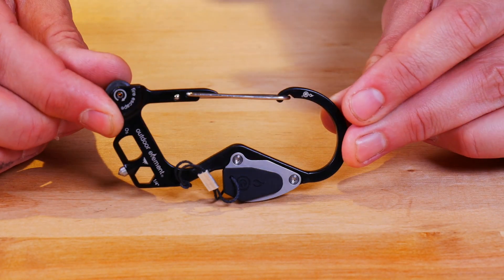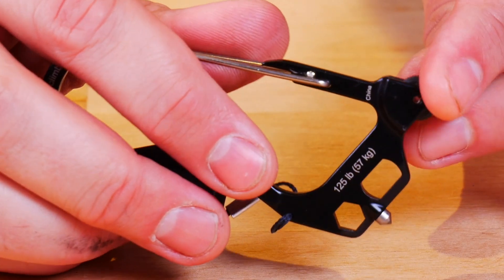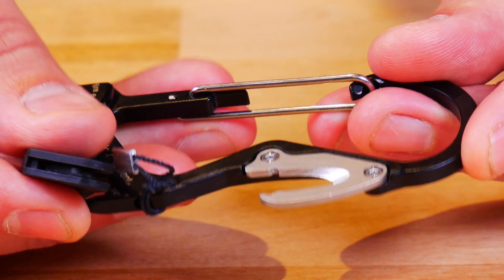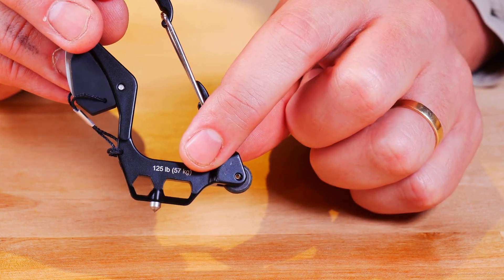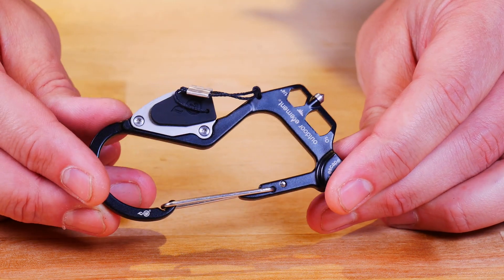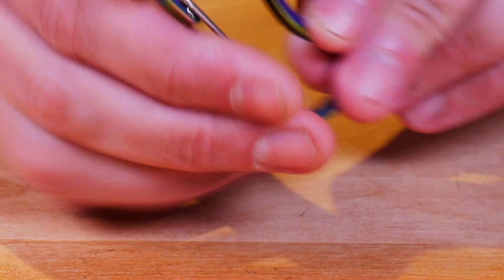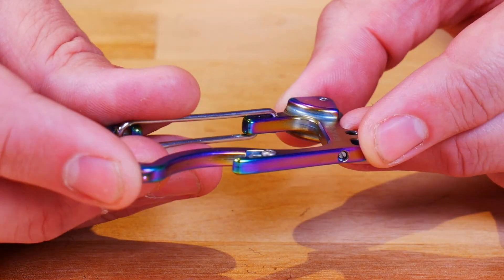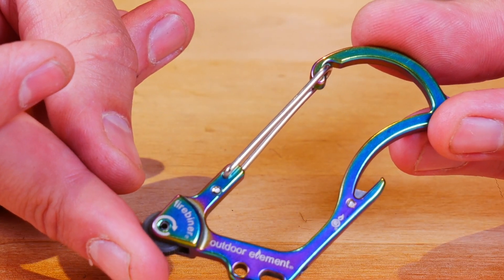The PERFECT ULTRALIGHT Multi-tools From Outdoor Element: The Fire Escape and Firebiner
Really cool gear does not have to be heavy, or expensive, or complicated...it just has to work.  Well, these two multi-tool carabiners from Outdoor Element are a definite don't miss!

Gear Used In This Video:
Fire Escape Multi-tool Carabiner
Firebiner Multi-took Carabiner